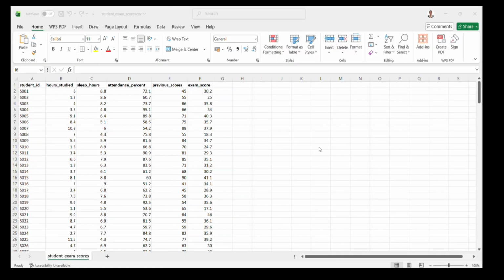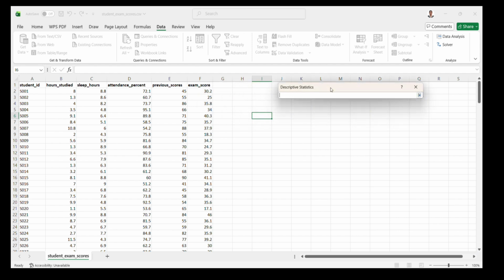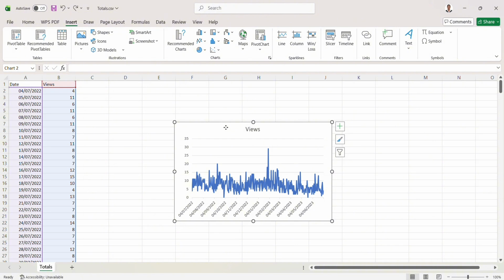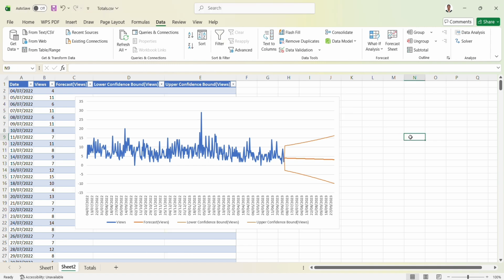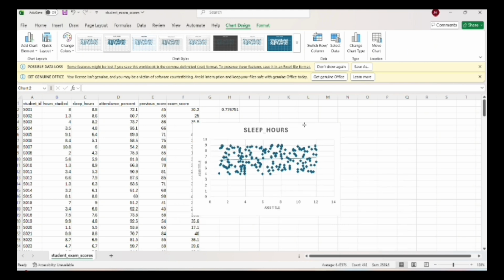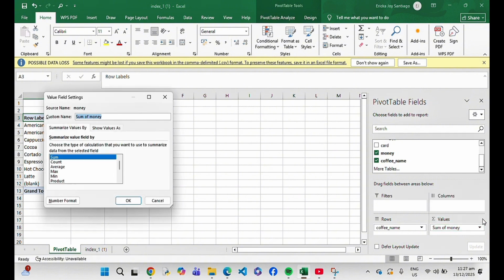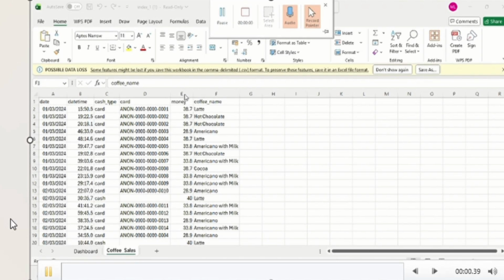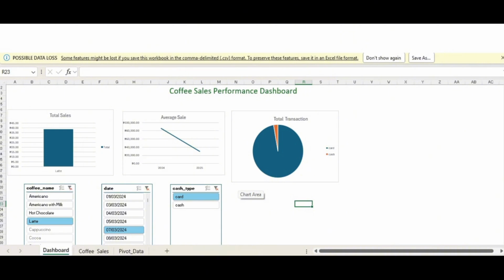18 December 2025